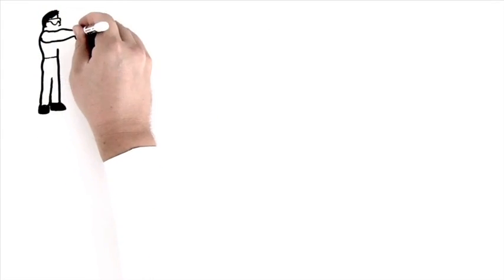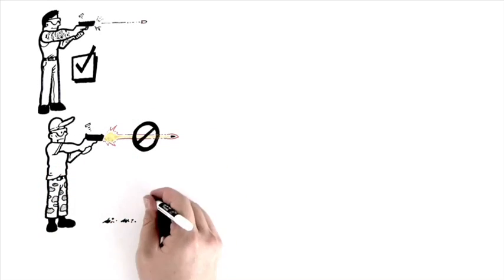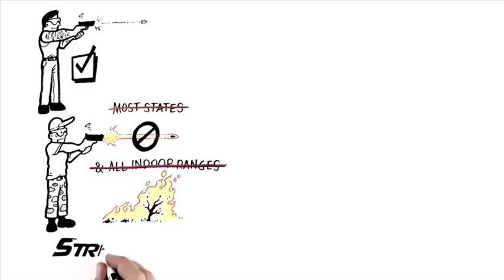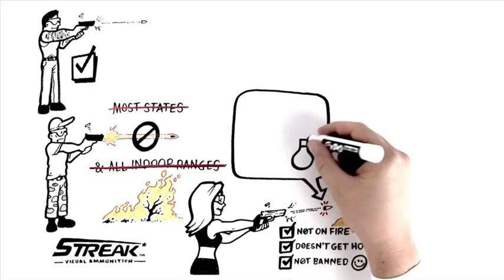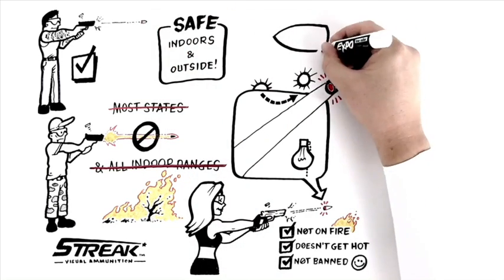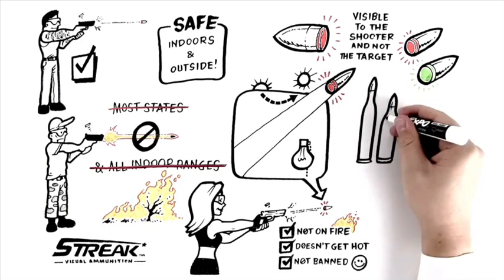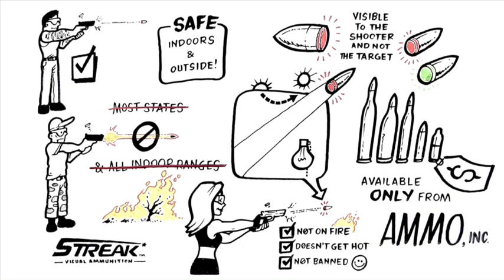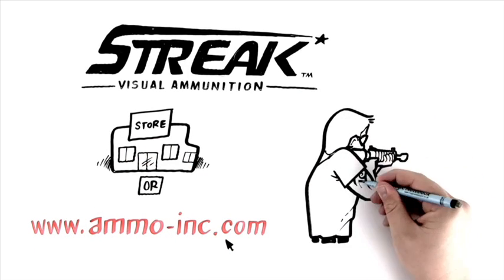Streak Visual Ammunition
STREAK is a NEXT – GENERATION “Non-Flammable” visual “tracer style” ammunition, which is a non-incendiary round, safe for indoor and outdoor use. Streak Visual Ammunition is AMMO, Inc.’s leading round when it comes to exclusive ground breaking patented technology.  This round allows the shooter to keep a visual on the projectiles path towards the target which is great for training as well as exciting to shoot.